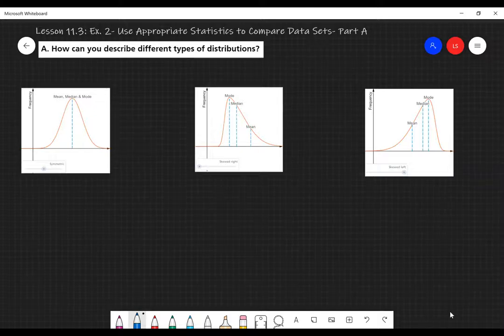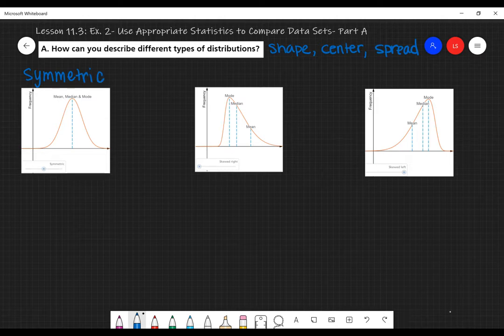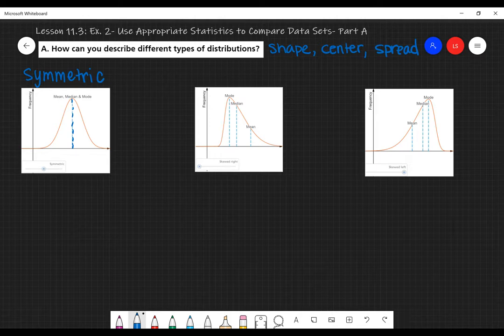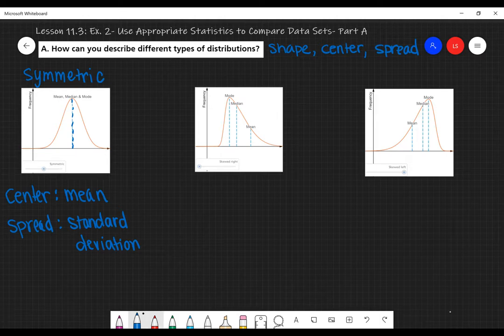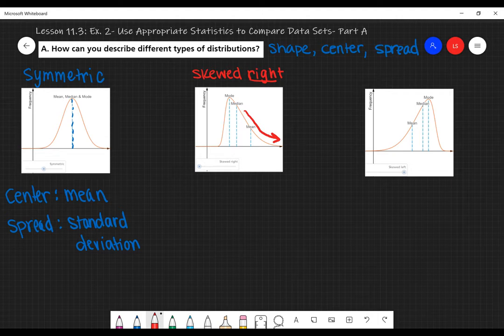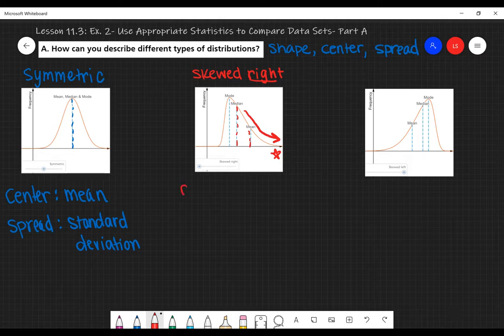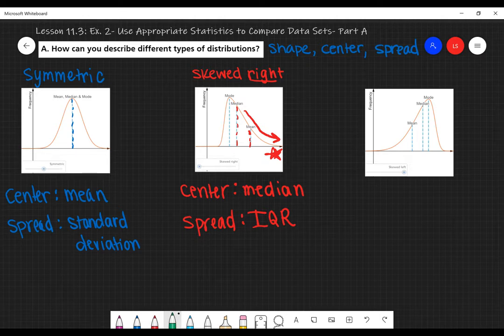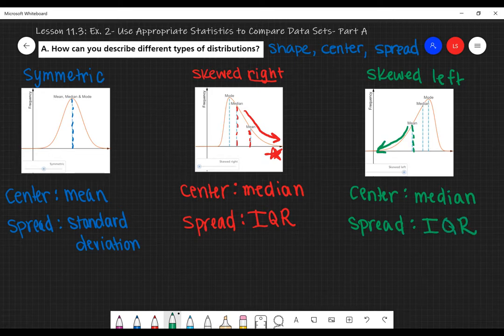Lesson 11.3: Ex. 2- Use Appropriate Statistics to Compare Data Sets-Part A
A brief description of describing distributions using shape, center, and spread